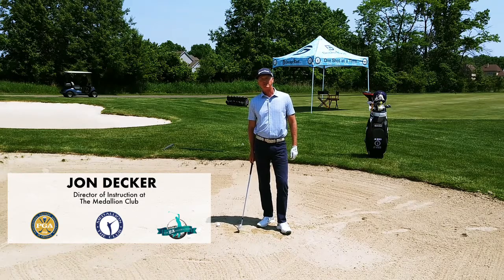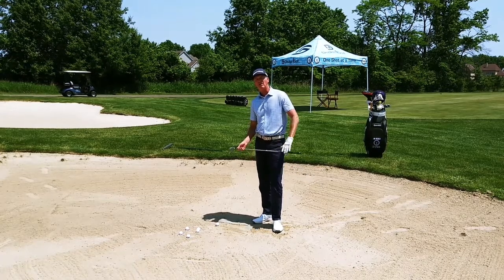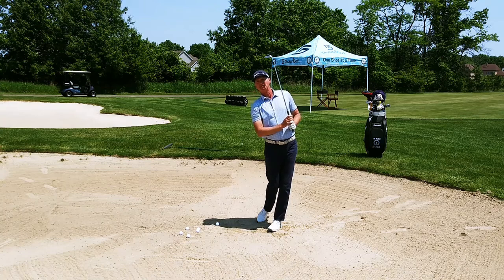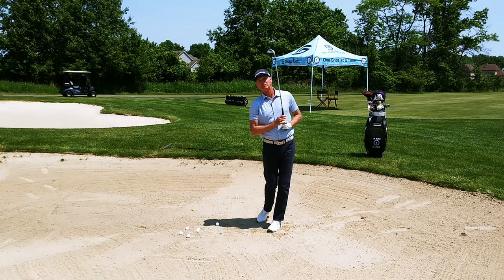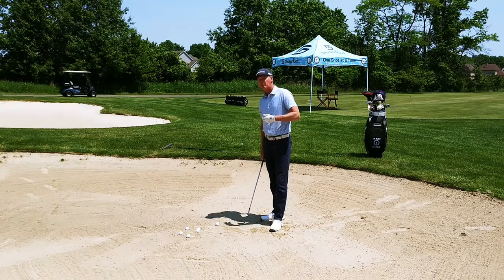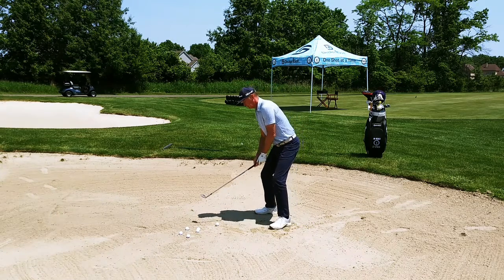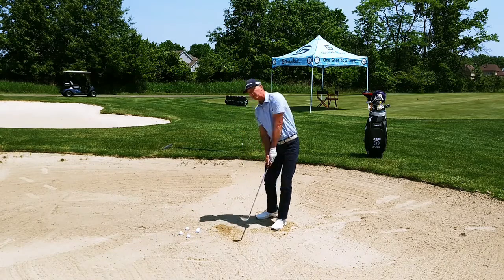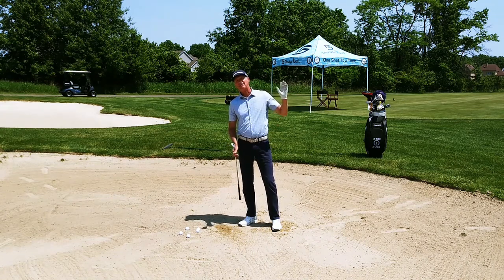The Teddy Bear Finish for Better Bunker Play DG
My mentor Phil Rodgers used to describe the finish in the bunker as the teddy bear finish. He described it like a child holding a teddy bear close to their body. The purpose of this finish was to keep the arms relaxed as the body rotates, giving you maximum speed. Try this finish and watch your bunker play improve!